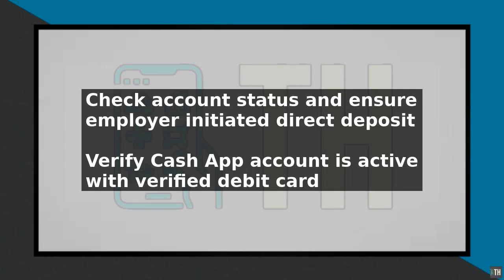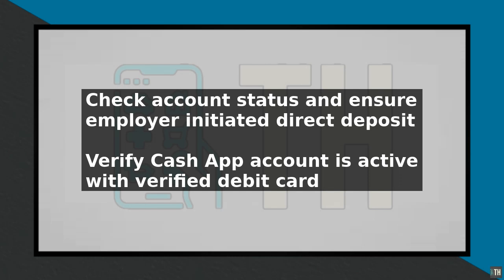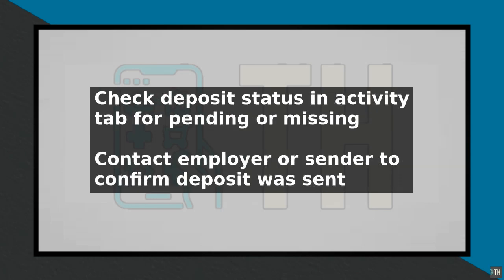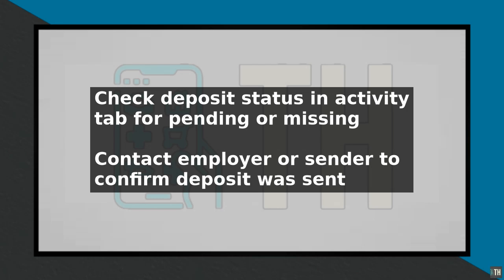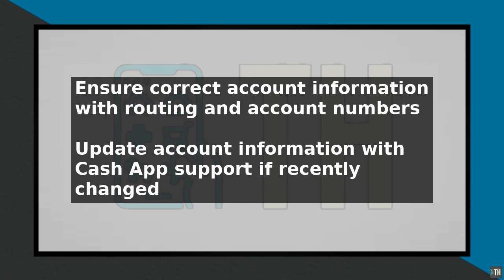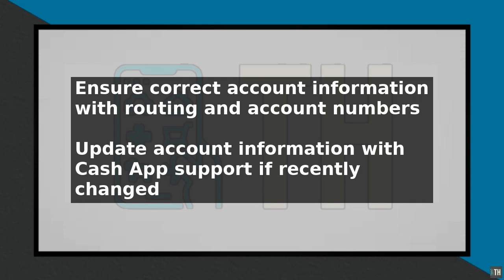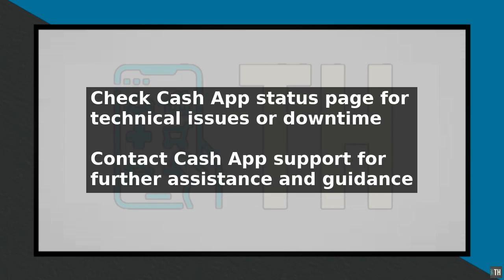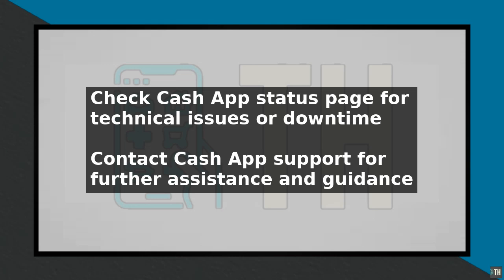How To Fix Cash App Direct Deposit Not Showing Up (2025)